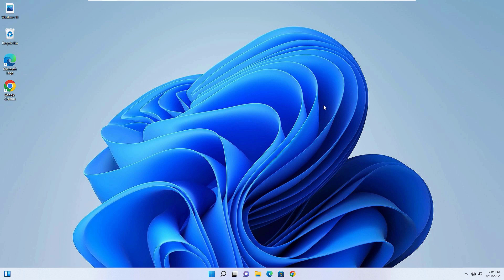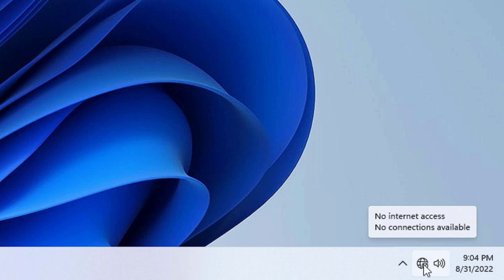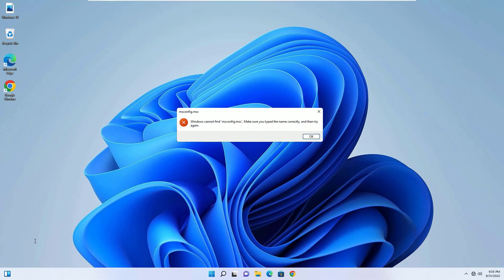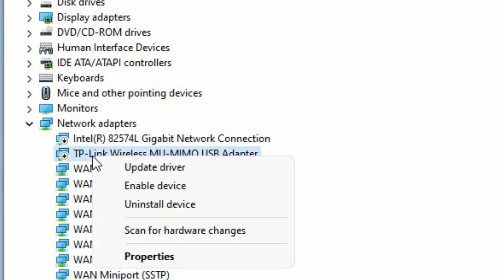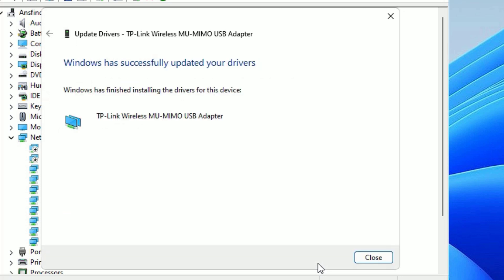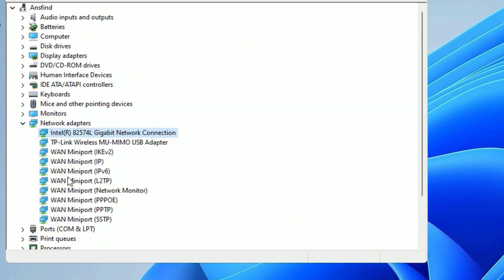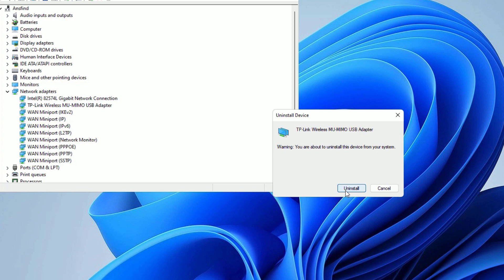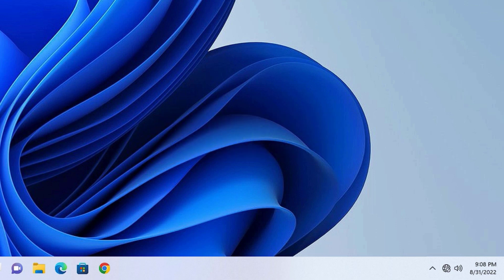HOW TO FIX WIFI CONNECTION PROBLEMS ON WINDOWS 11 [2022]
HOW TO FIX ALL WIFI CONNECTION ON LAPTOP WINDOWS 11 [2022].